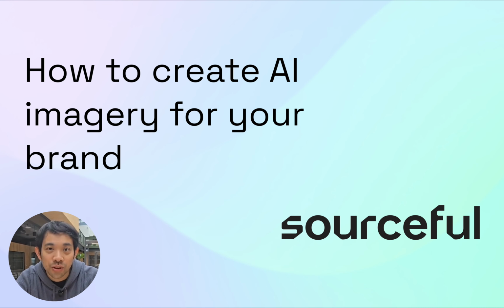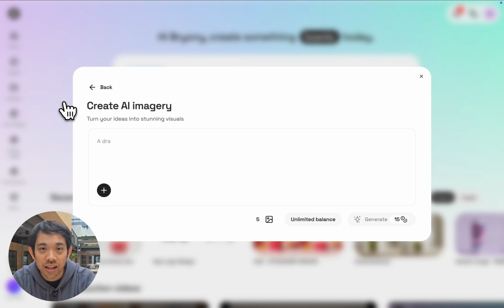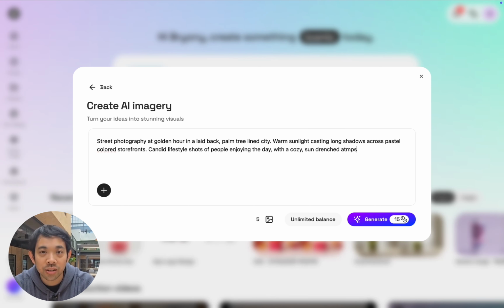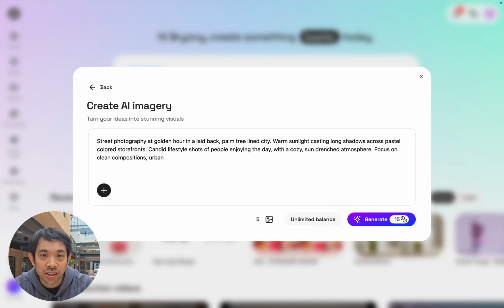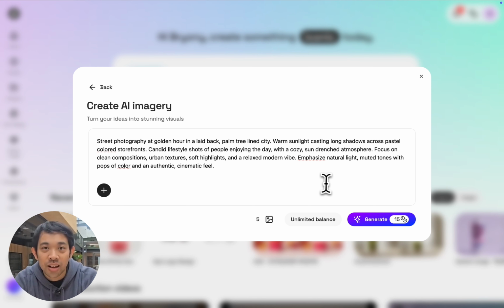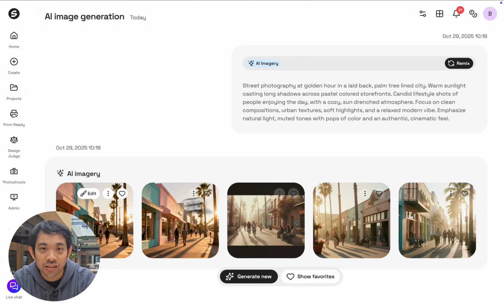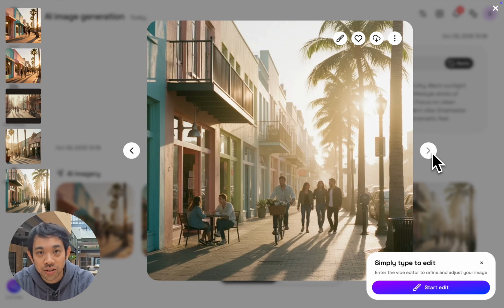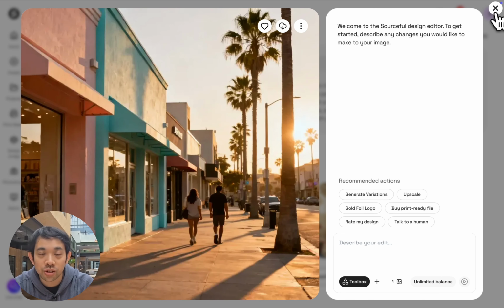How to create AI imagery for your brand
Bring your brand visuals to life with AI-powered imagery — no photoshoots or stock images needed. In this video, we’ll show you how to use Sourceful to generate unique, on-brand visuals that perfectly capture your aesthetic and story.

Discover how to:
🎨 Write a custom prompt that reflects your brand’s look, feel, and mood
🖼️ Upload a reference image to guide creative direction
⚡ Generate multiple high-quality images in seconds
✏️ Edit or refine your favourites directly

With Sourceful, you can produce stunning, brand-ready imagery that feels authentic — and totally yours.